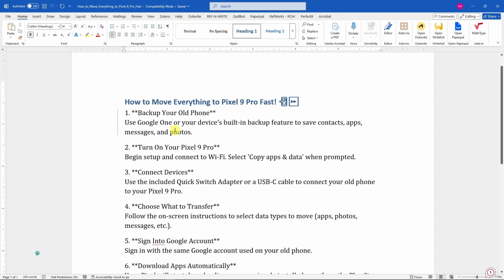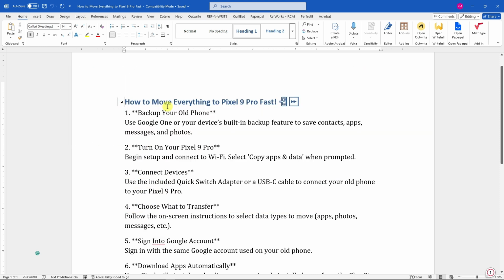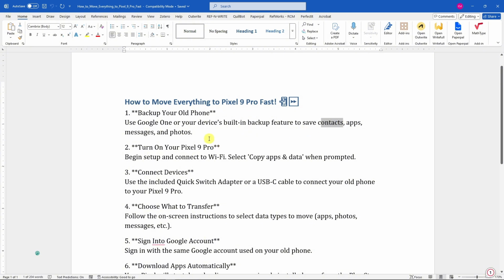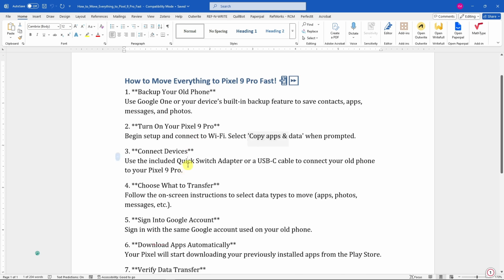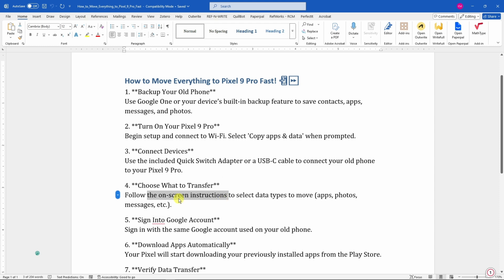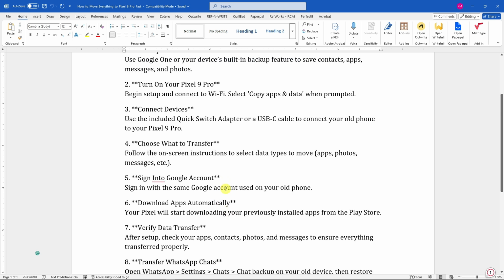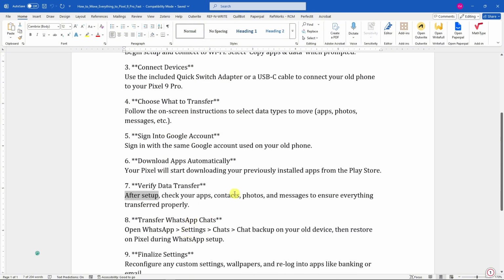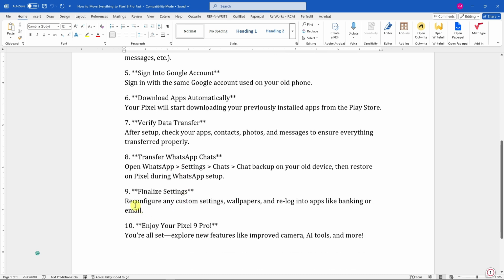How to Move Everything to Pixel 9 Pro Fast! 📲⏩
Just got your new Pixel 9 Pro? This quick and easy tutorial shows you how to transfer all your data, apps, contacts, photos, and settings to your new phone fast and hassle-free. Get up and running on your Pixel 9 Pro in no time!

🔍 In This Video:

Best methods to transfer data to Pixel 9 Pro

Using Google’s built-in phone switch tool

Transferring contacts, photos, apps, and more

Tips to speed up the setup process

Troubleshooting common transfer issues